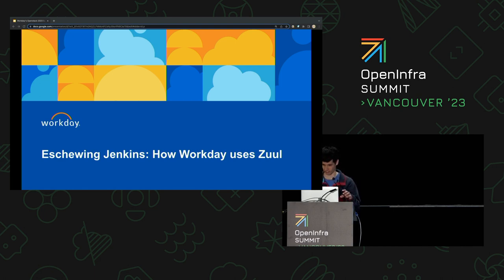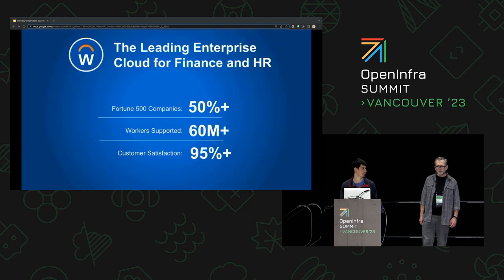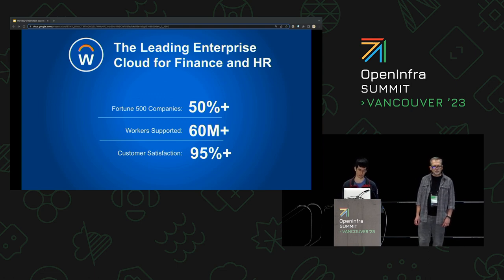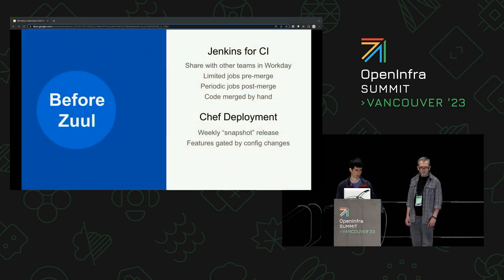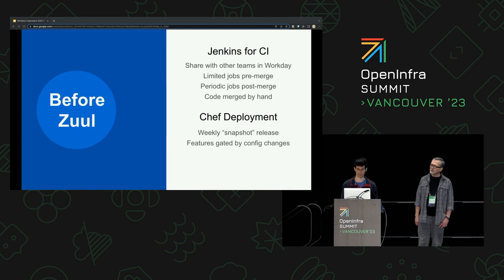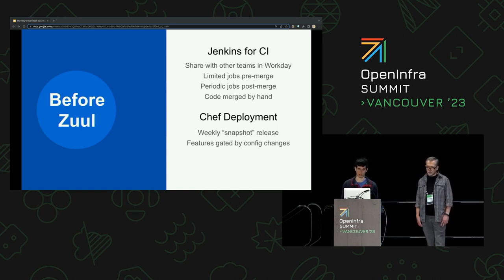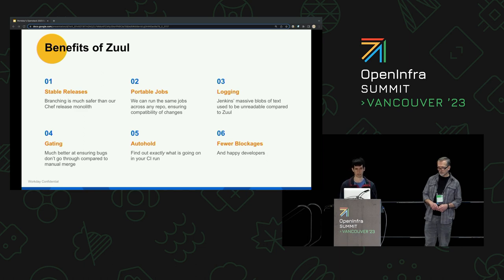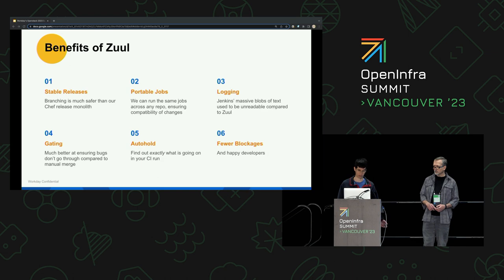Eschewing Jenkins How Workday uses Zuul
As we have talked about before, at Workday, we run our own instance of Gerrit and Zuul—the amazing CI system that powers the development of the OpenStack project. Instead of validating the OpenStack code, we validate our own projects, for small in-house services to our massive multi-data center deployment code.

·         Review our current Zuul Architecture

·         Obstacles to Adoption

·         How we are converting our Jenkins jobs

·         Pain-points and wins

·         Lessons Learned

Speakers:
Howard Abrams
Rich Gold